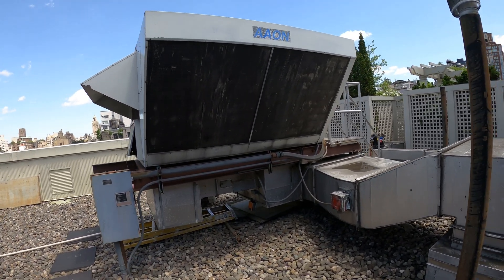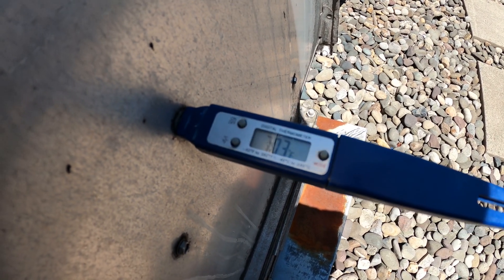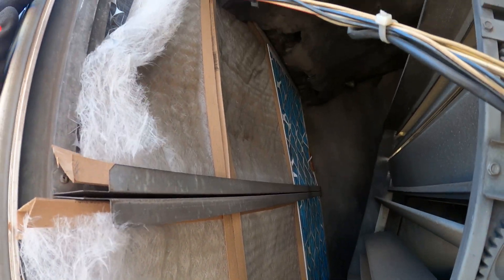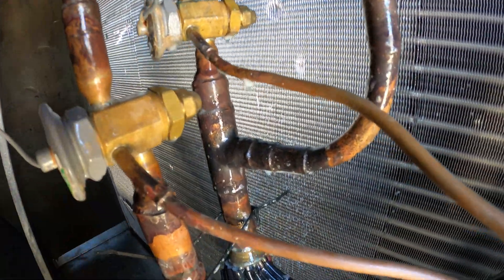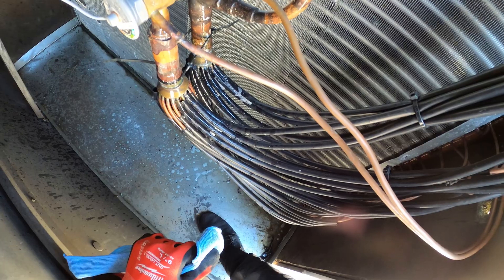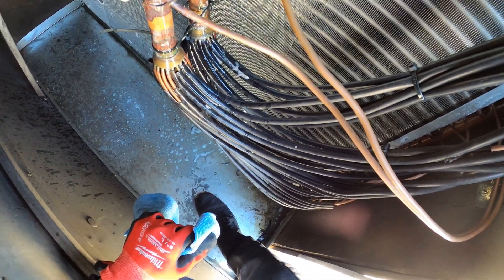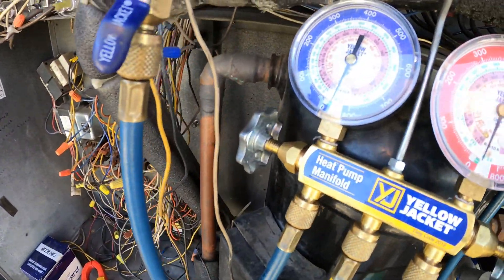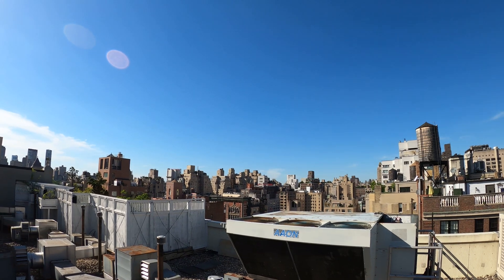HVAC: RTU Not Cooling Emergency Service Call (Packaged Roof Top Unit Not Blowing Cold Air)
I found this HVAC (Heating, Ventilation, Air Conditioning) Unit not cooling due one circuit being low on refrigerant and another completely out of refrigerant. This is because of a R22 refrigerant leak.

Diversitech Heat Resistant Cloth 18x18 (Flame Barrier Drop Cloth Up To 3,000 Degrees F.)